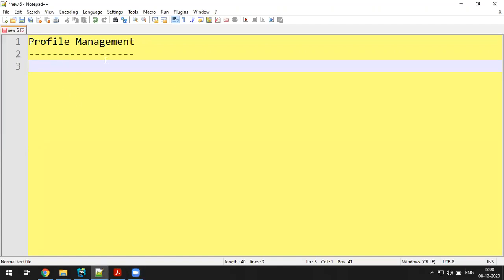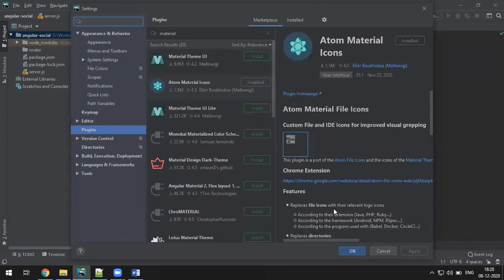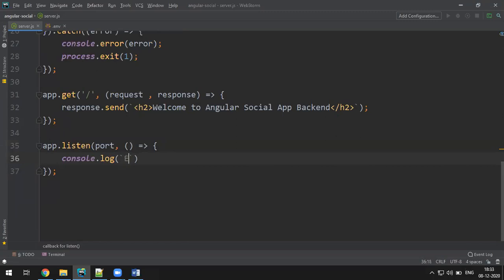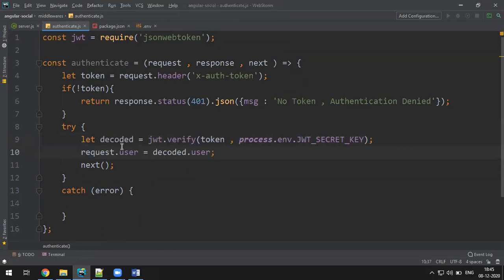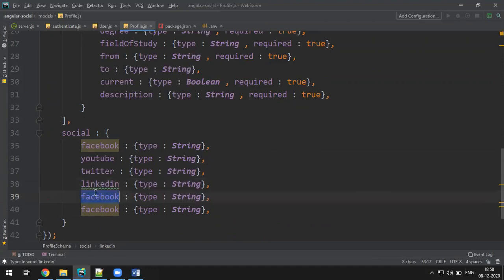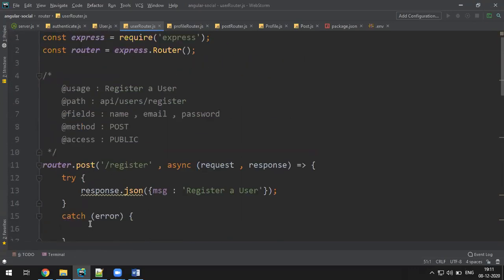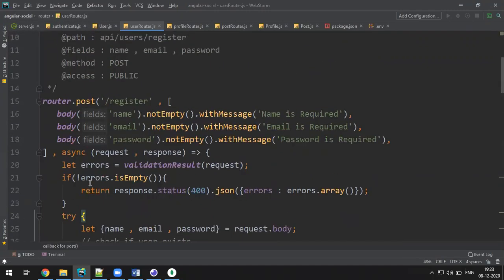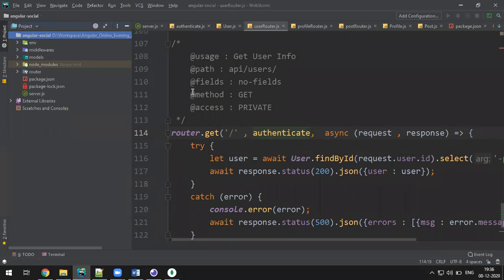53 Angular Social Part 1 Server Side Setup